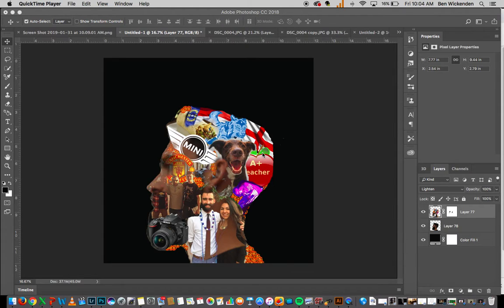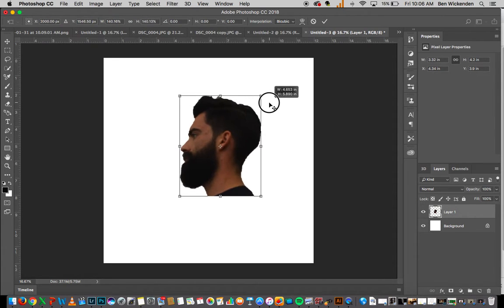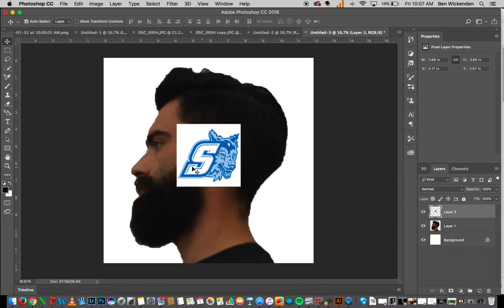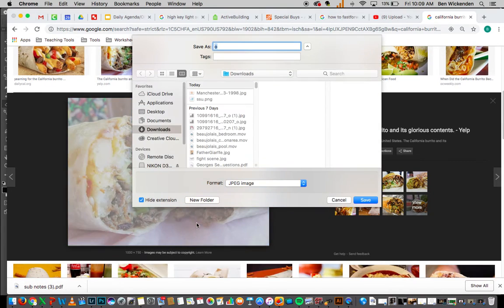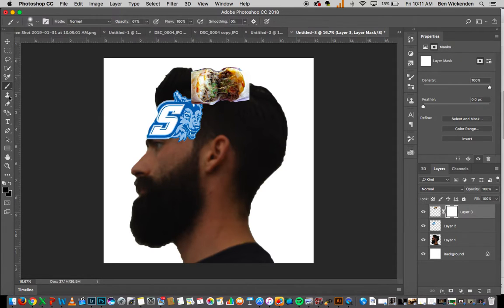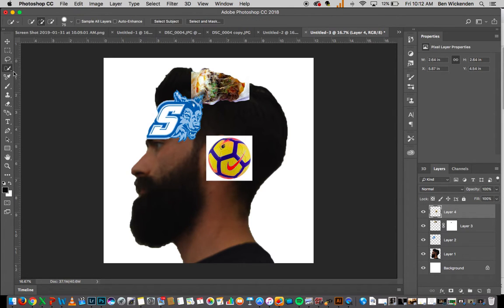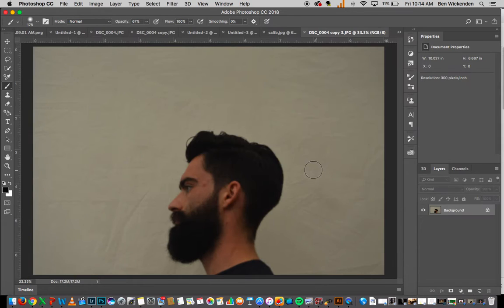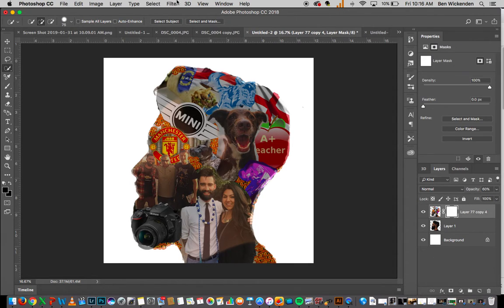All About Me Collage Overlay